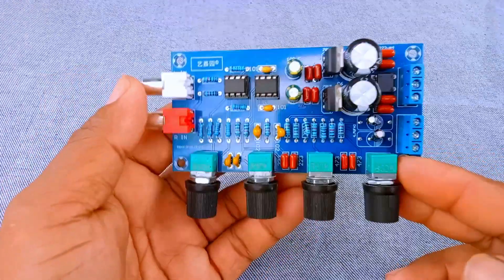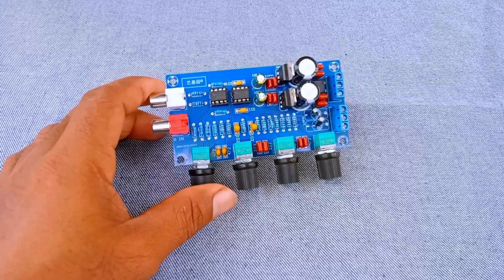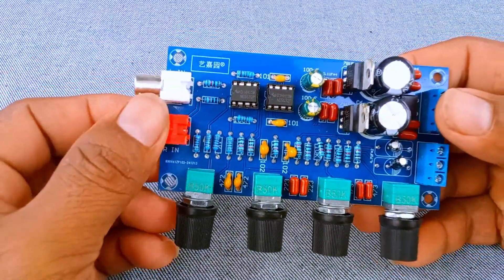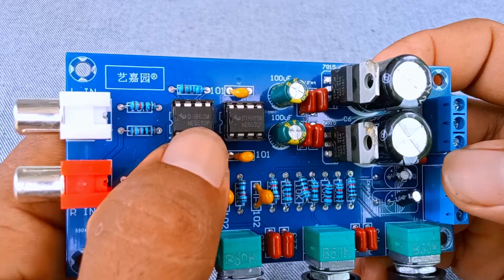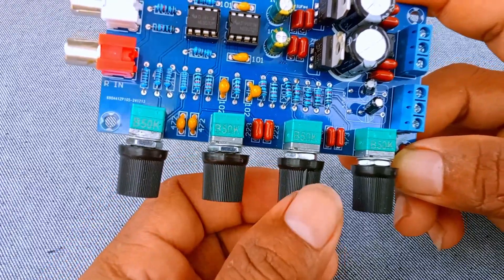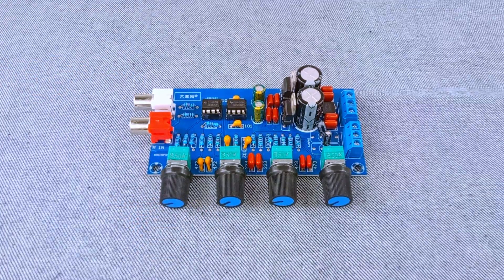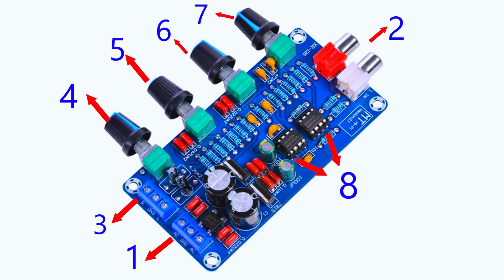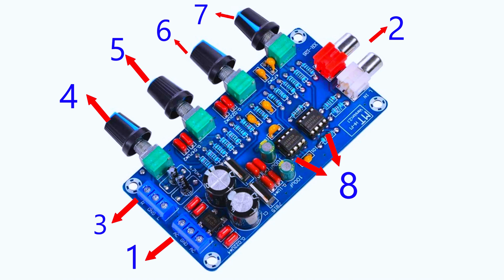INSANE $5 Amp Powers HUGE Speakers! 🔊😱"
Take your audio system to the next level with this HiFi NE5532 OP-AMP Preamplifier! 🎶
Perfect for DIY audio enthusiasts and tech lovers, this board gives you super clean sound, better bass, and smooth volume control. Whether you’re upgrading your home theater, stereo system, or custom speaker setup — this preamp delivers true HiFi performance.

👉 Watch till the end to see how this tiny board can transform your sound quality!